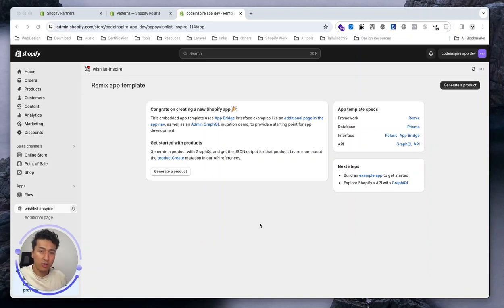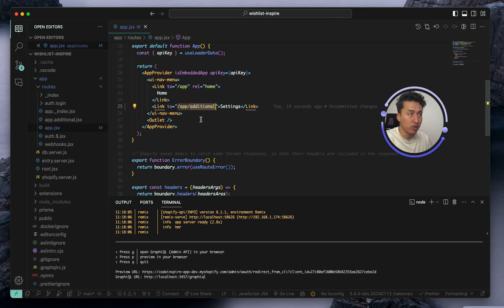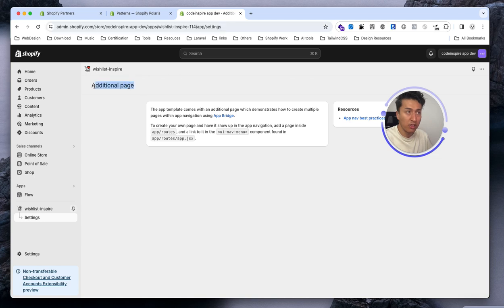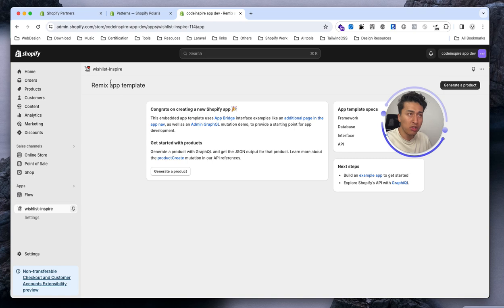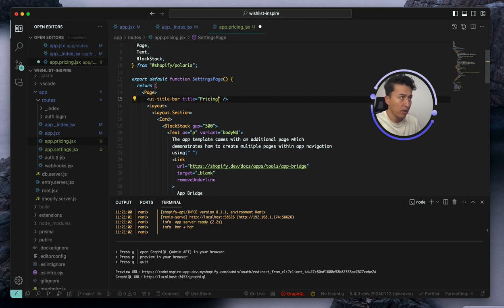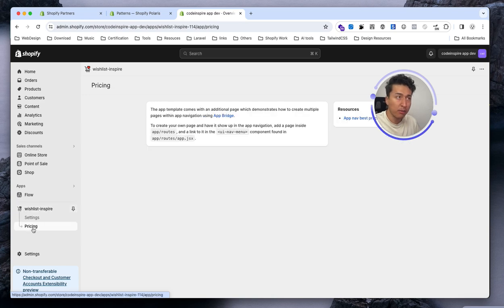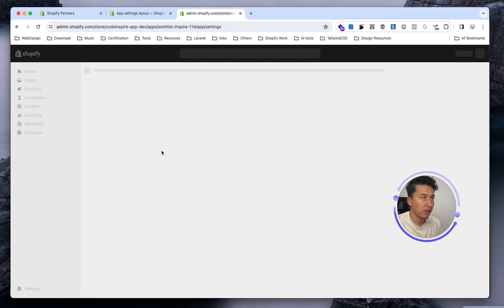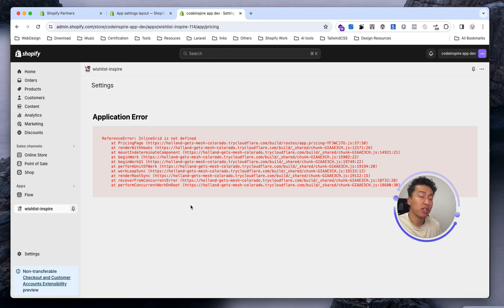12 - Let’s create new pages with Shopify Polaris Remix app